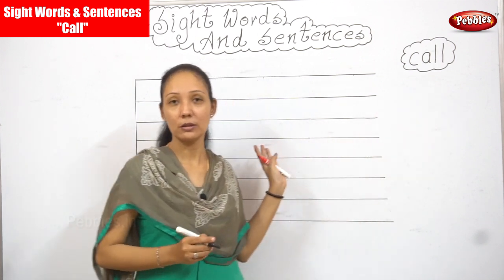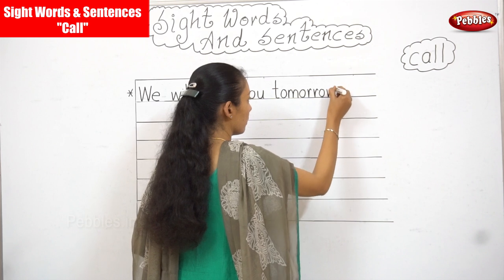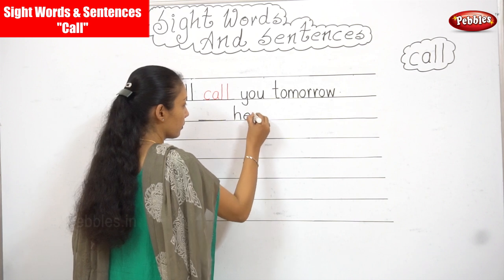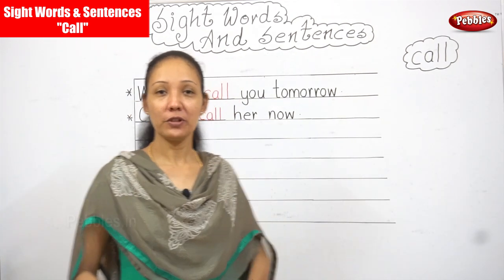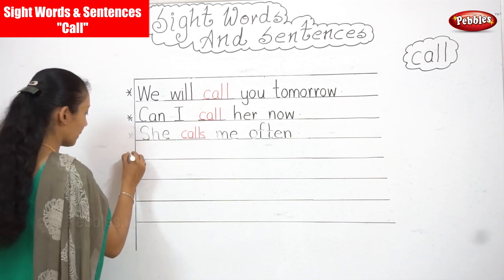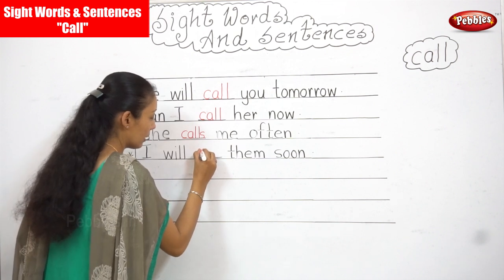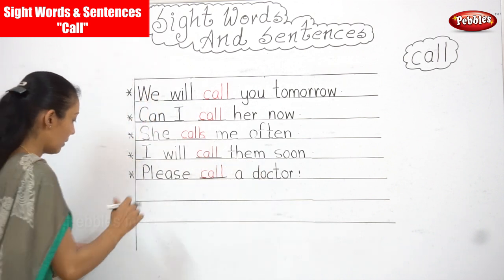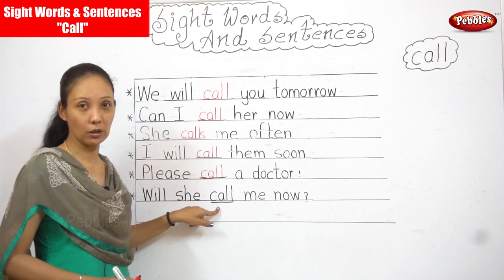Sight Words & Sentences ''Call'' | Part - 29 | How to teach sight words | Vocabulary Words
Vocabulary Words